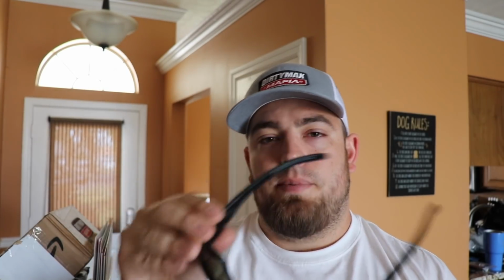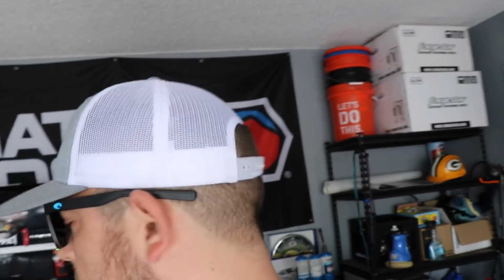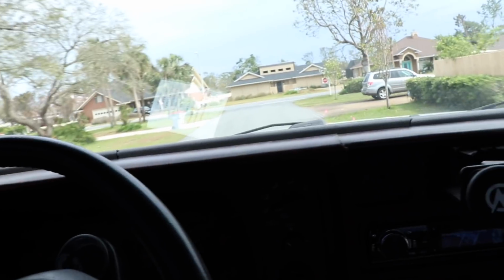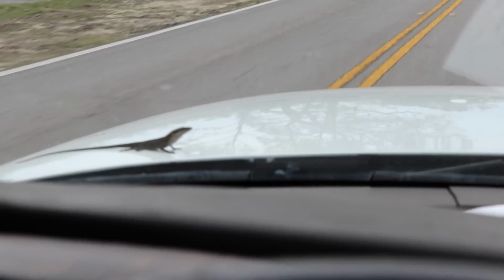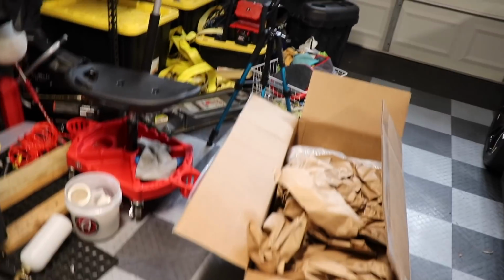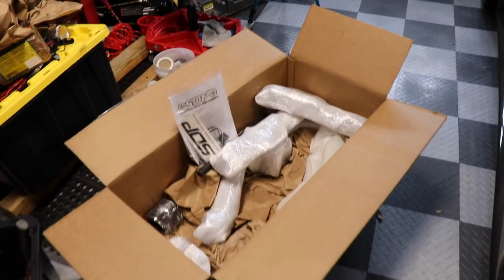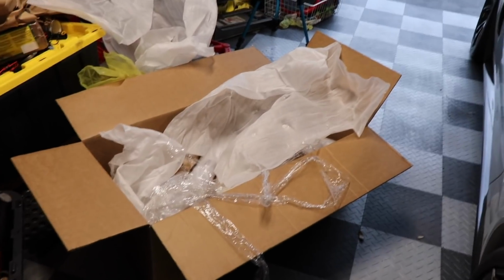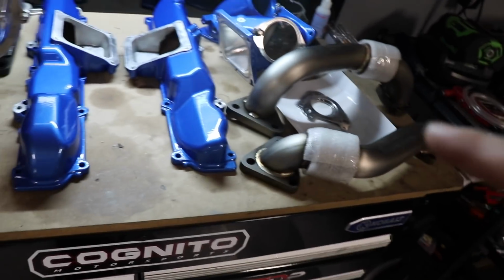These are going to make my DURAMAX SCREAM!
Big shoutout to SDP for the awesome kit! unbelievable quality and finish!

Dirtymax Mafia Merch!

Duramax Mods
Gloss Dark Grey wrap
24x14 TIS Forged
40/15.50r24 Nitto trail grappler
10-12" cognito lift with dual fox shocks in front and fox in the rear
10" deaver springs,
Cognito ladder bars and Cognito limit straps
DMAXstore Stage 3 front end upgrade package
Redhead steering box
Kory Willis tuned efi live dsp5
Profab downpipe to magnaflow 5" straight pipe to 7” axle dump
Pcv reroute
Afe intake
Afe bladrunner mouthpiece
Fass 220 fuel pump with sump
Sinister egr delete
Danville pinned waterpump
Merchant auto thermostats.
Fully built suncoast allison with upgraded mag hytec pan
4.56 Yukon gears with mag hytec dif cover
Console vault safe
Autometer gauges
Edge cts insight
Pioneer avic8000 nex
Pro box 10" behind the seat, matts audio door speakers and tweeters.
Full LEDs in dash and clusters
Rigid industries pods in bumper,
@retrodiodes heads
30" offroadLED lightbar behind the grille
Ebay tail lights
Recon 3rd brake light
Mictuning rock lights
Royalty Core Grille
fusion Front bumper
Road Armor rear bumper
AMP Research steps
Boost auto tow mirrors
B&w drop hitch
GEN-Y Hitch
Weathertech visors
Weathertech mats
Rhino lined bedliner
Truck covers usa tonneau cover
Bad flag flag poles
2% tint
Valentine 1 radar detector with blend mount.